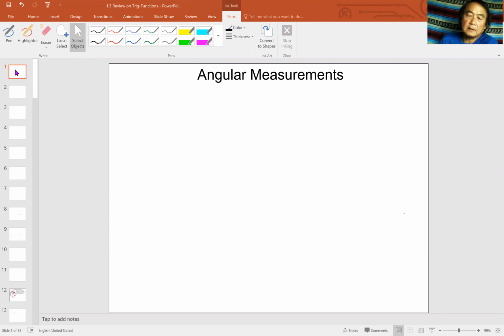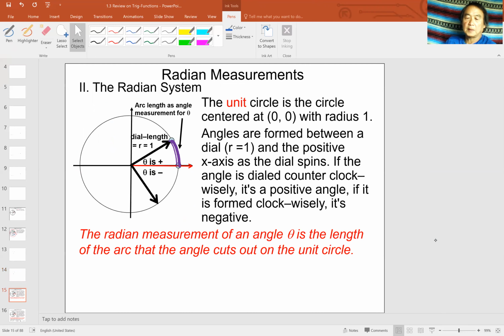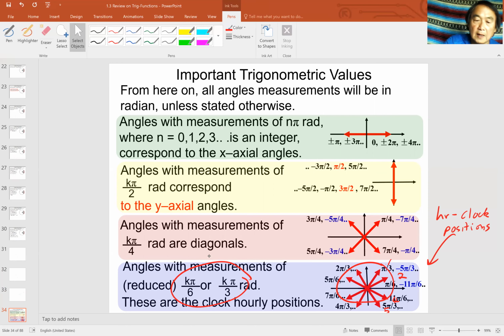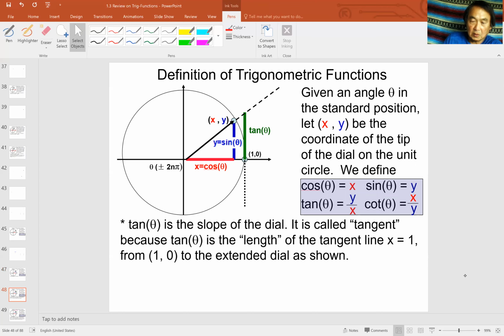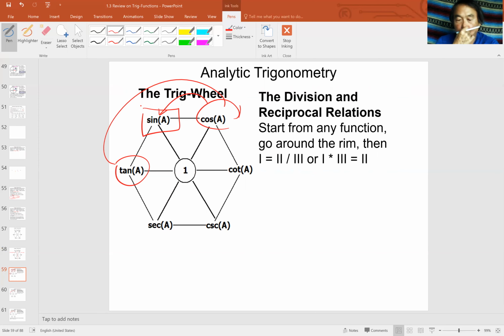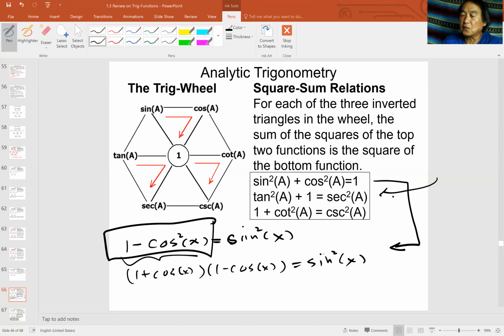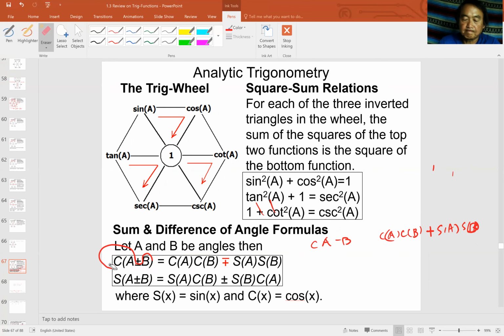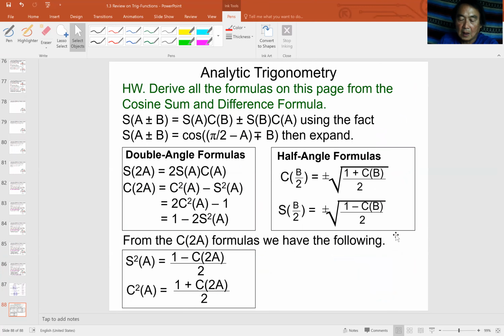3 Trig review